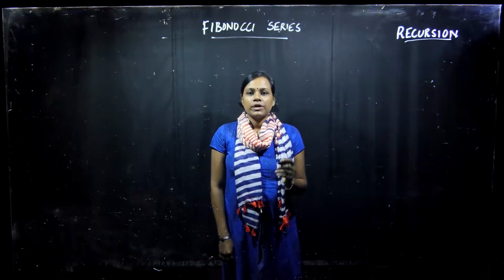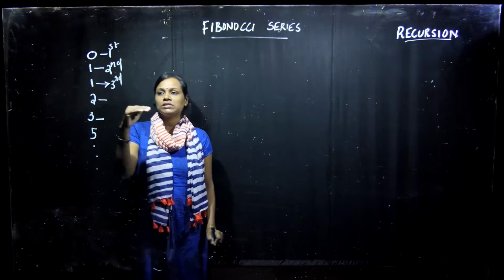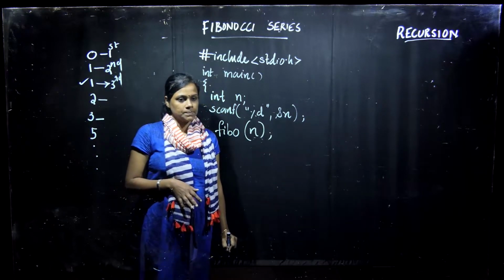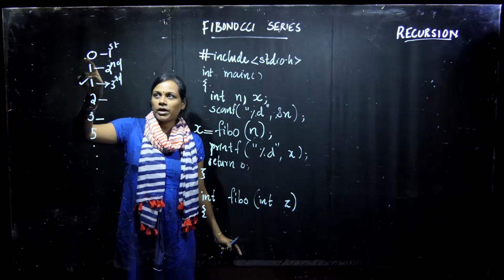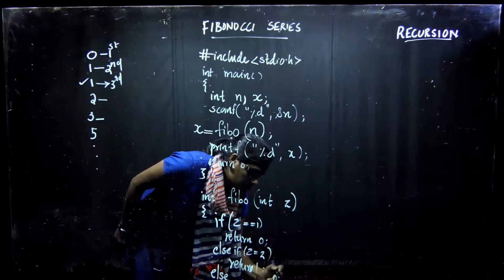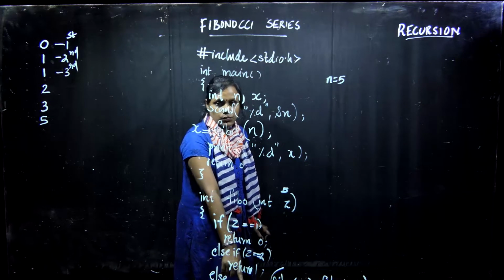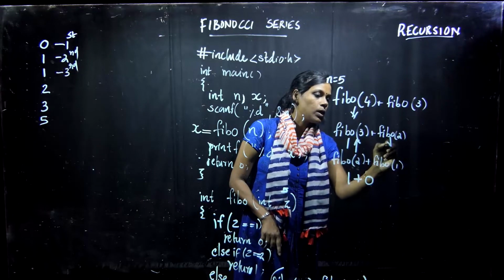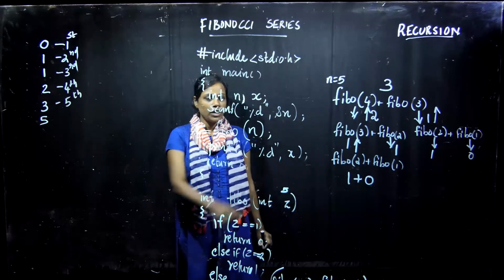Recursion Part2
EST102-KTU-number at nth psotion of Fibonocci series using recursion